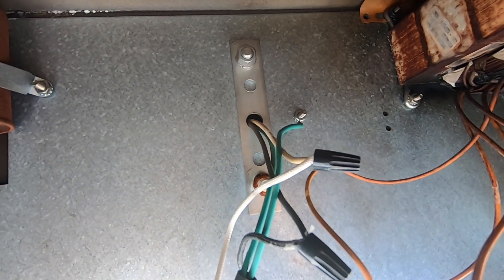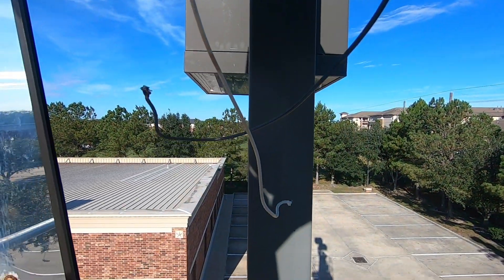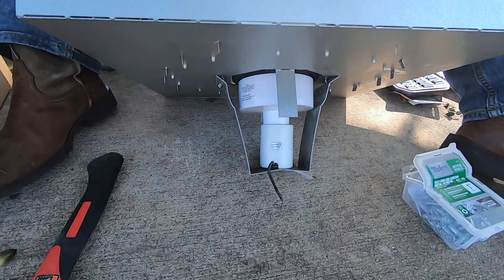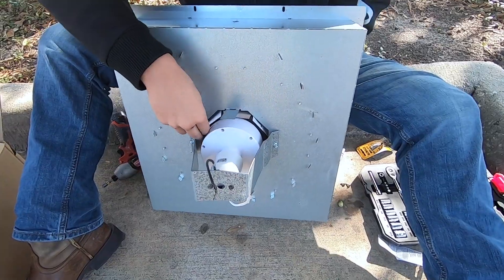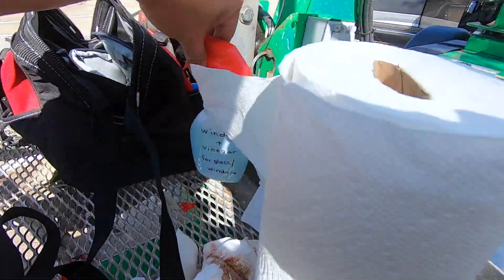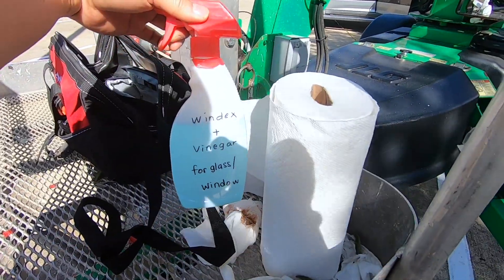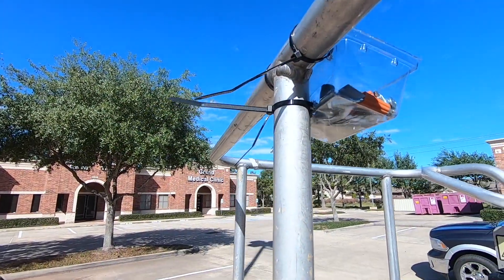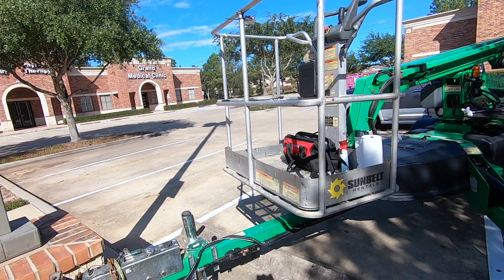Retrofit Parking Lot Lights (shoebox) from HID / metal halide to LED - convert HID to LED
How to retrofit existing parking lot pole lights (shoebox style) from HID / Metal Halide to LED.  I will show you how to bypass the ballast and reconnect the LED directly to 240 vac. We also need to adjust the mount for the E39 base because the new LED bulb need larger width.

The LED lights only consume about 1/4 (25%) of the energy compared to HID / Metal Halide. In this video I am converting 400 watts metal halide to 100 watts LED.

These mount base of these light bulbs are E39 (Mogul Base)

I bought these corn bulbs from Amazon. These kinds that I bought are FANLESS (no moving parts hopefully they will last longer).